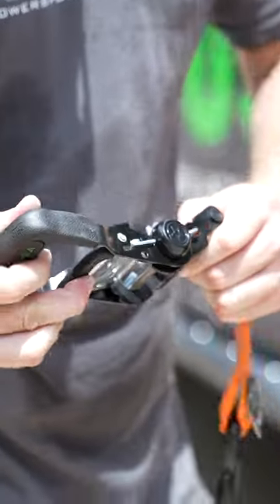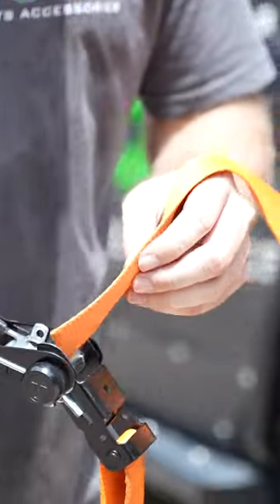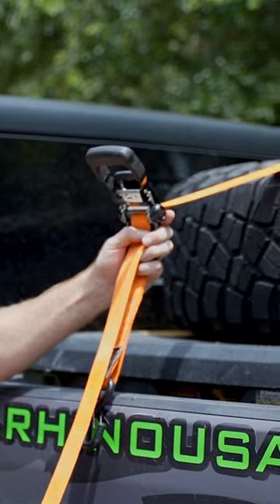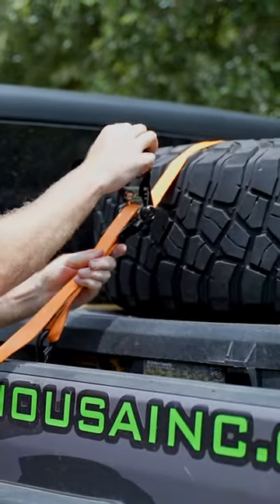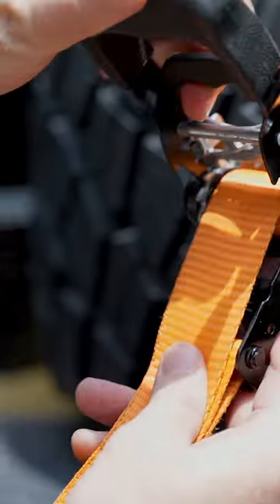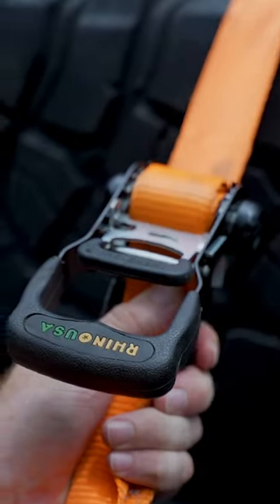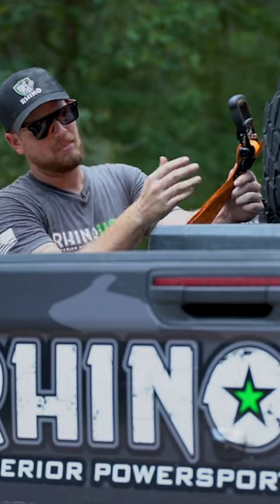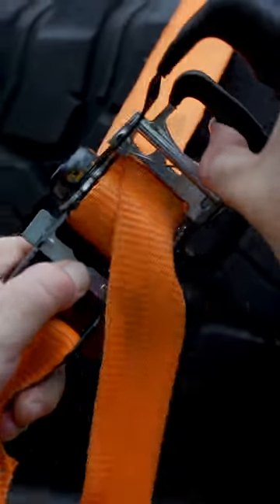Are You Using Ratchet Straps Correctly?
Let's take a second to talk about ratchet straps.